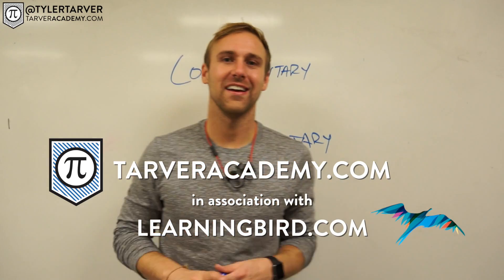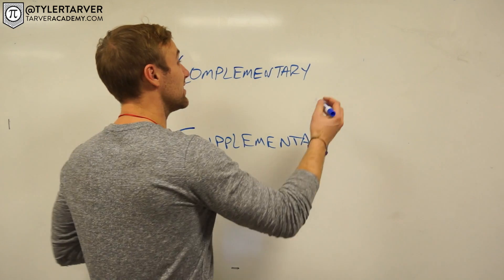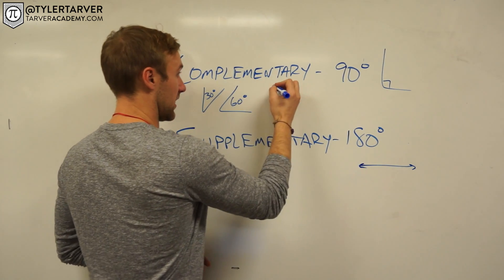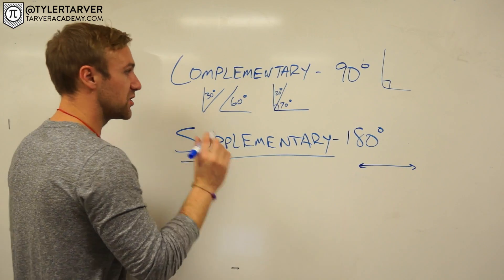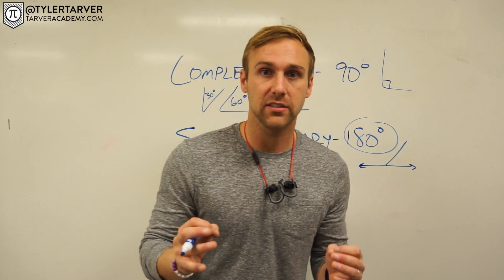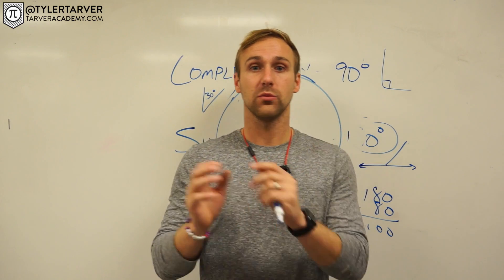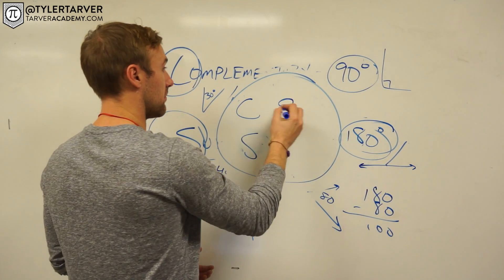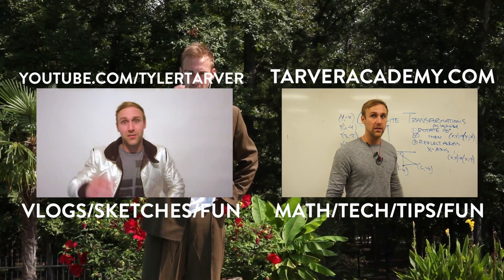Complementary and Supplementary Angles (Tarver Academy Math)